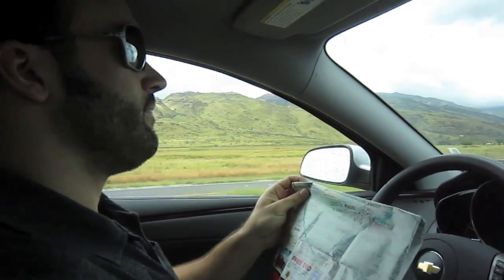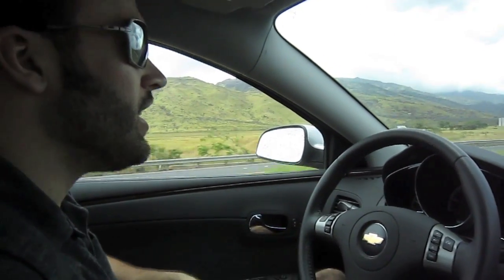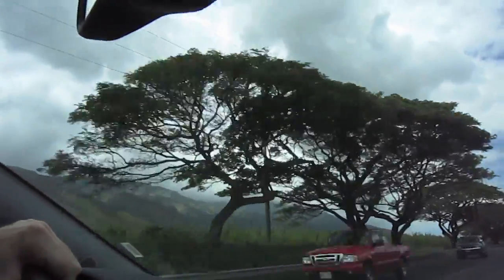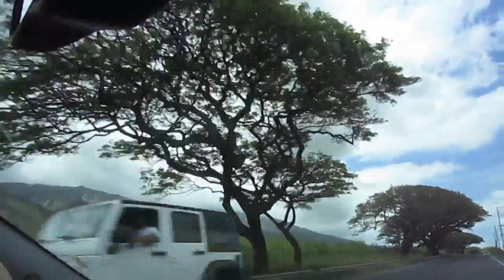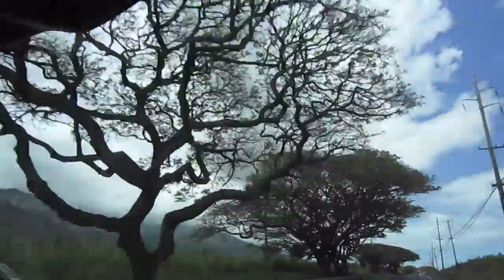Plantation Time w/Chris and LuLu